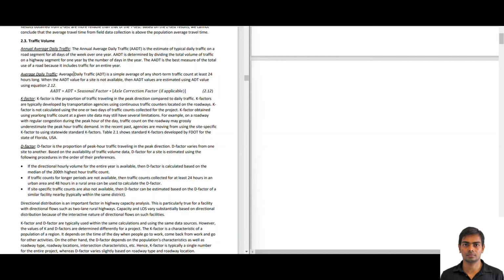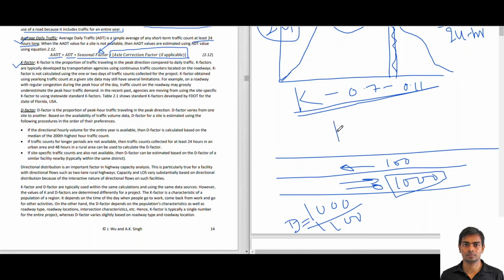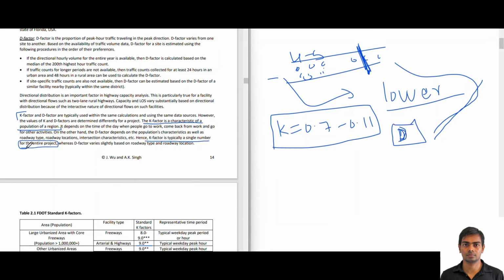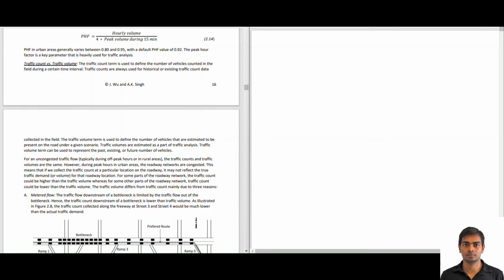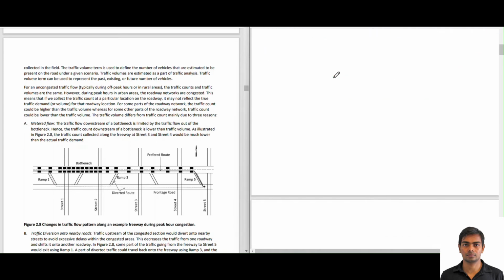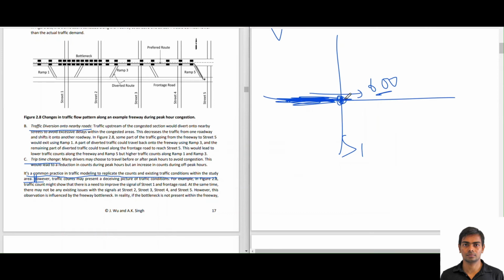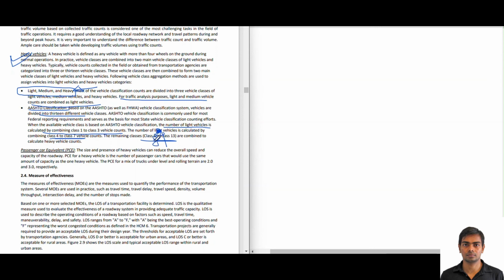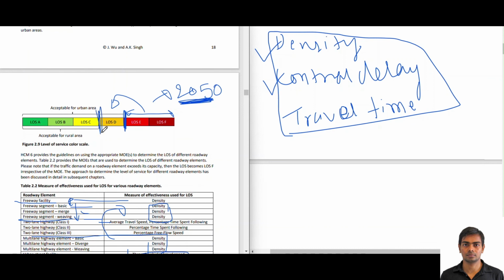Traffic Volume Terms and Concepts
00:00 Welcome and Intent of Channel
01:15 2.3 Traffic Volume
02:35 AADT and ADT
6:00 K Factor and D Factor
16:00 Peak Hour and Peak Period
20:30 Traffic Counts vs Traffic Volumes
38:10 Heavy Vehicles
42:35 Measure of Effectiveness (MOE)

This Channel is created to learn and discuss core knowledge used for traffic operations day-to-day job. This video covers the following topics in Chapter 2 Part 3: Traffic Volume, AADT, ADT, K factor, D Factor, Peak hour, Peak Period, Peak Hour, PHF, Traffic Count vs Traffic Volumes, Heavy Vehicles, PCE, Measure of effectiveness, Level of service.

Chapter 1: Traffic analysis Overview
Chapter 2: Basic Concepts
Chapter 3: Travel Demand Forecasting
Chapter 4: Highway Safety